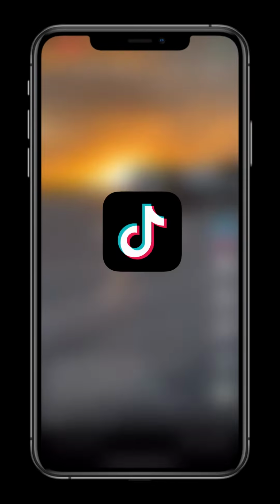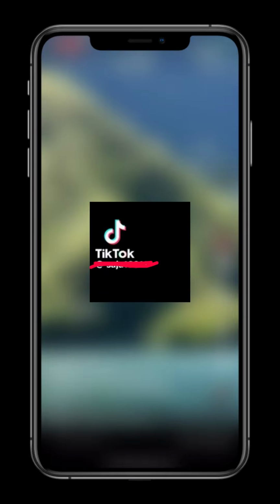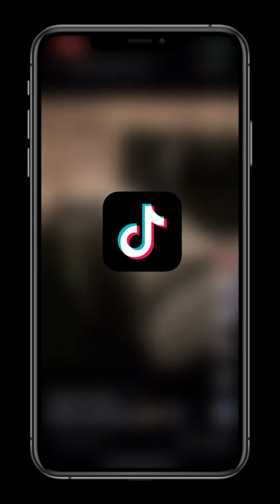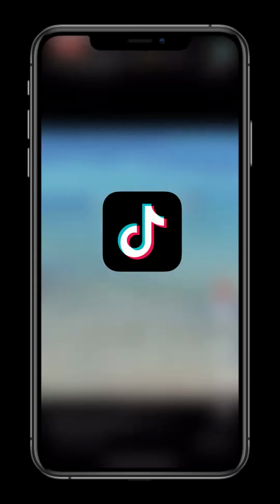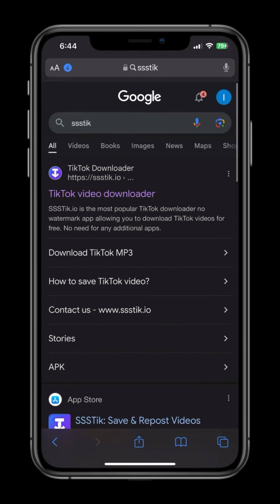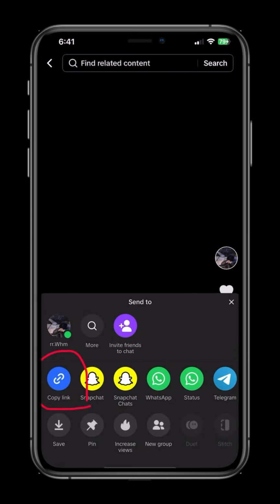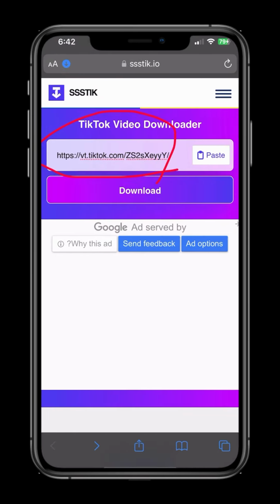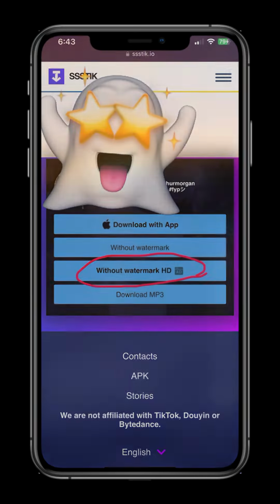How to Download TikTok Videos Without Watermark for FREE (No Apps Needed!)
Want to download TikTok videos without that annoying watermark? In this video, I’ll show you the easiest and fastest way to download TikTok videos without watermark in 2024! Whether you’re saving content for personal use or sharing it, this method ensures you get high-quality videos, watermark-free, in just a few simple steps. 📲”